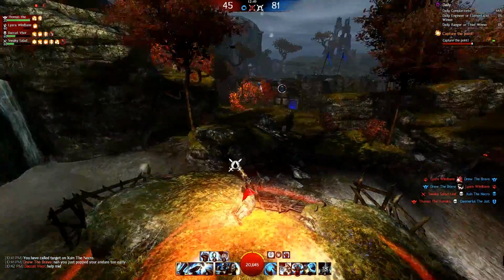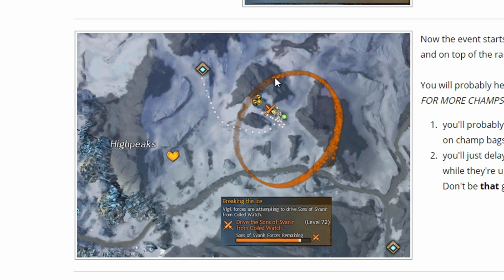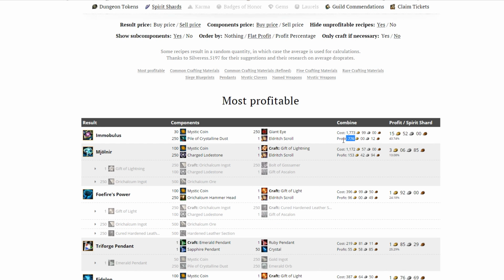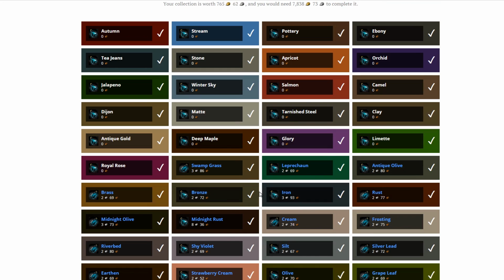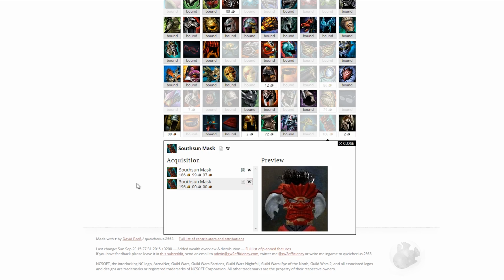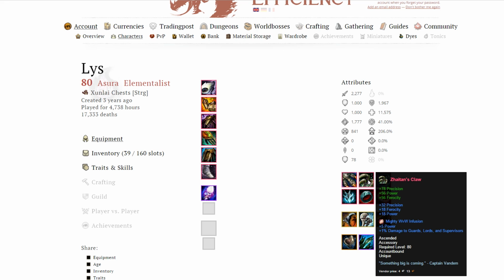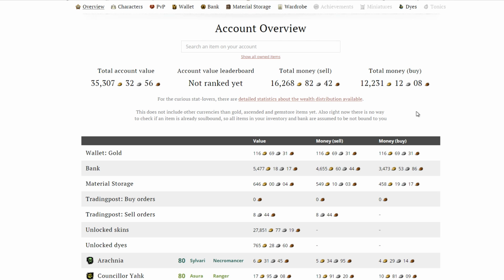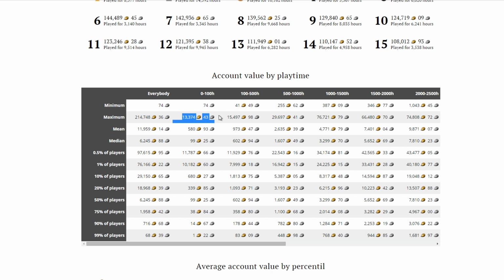I am Worth 35,000 Gold (& Have 17,333 Deaths)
These and more completely insane stats from Gw2efficiency  today!